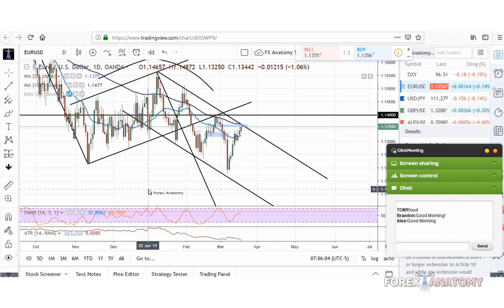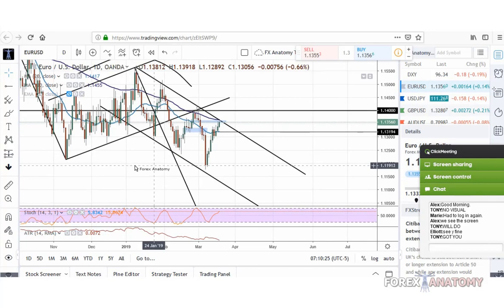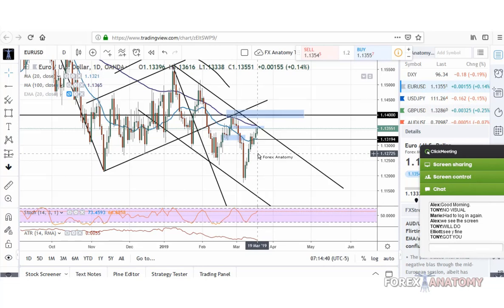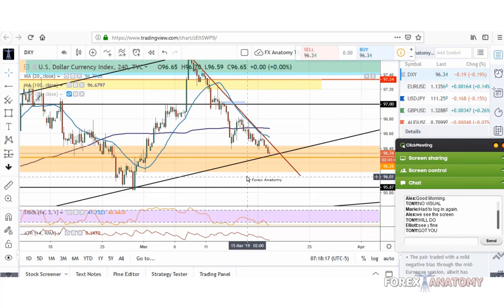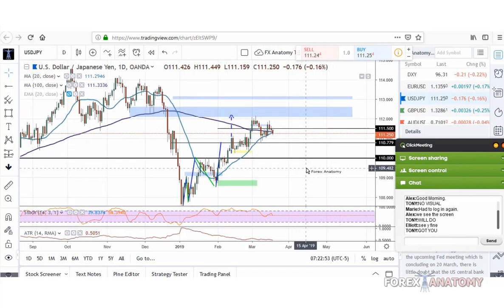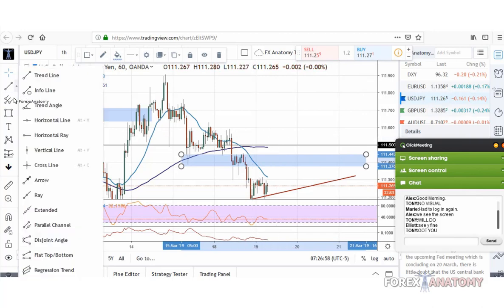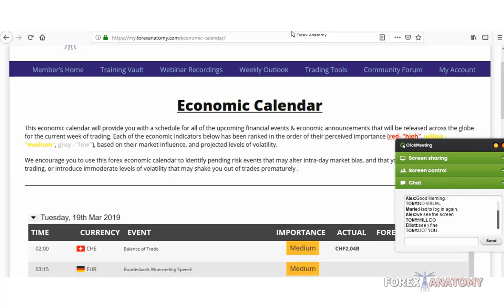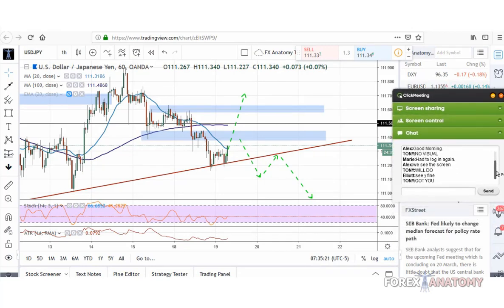Technical Tuesday 3-19-2019 Will US Dollar Correction Continue?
During this week's "Technical Tuesday" Analysis Session, we continue analyzing the inter-day price dynamics in EUR/USD and USD/JPY and provide a brief overview of what we can expect to happen within these two currency pairs. For today's trading session, financial markets are experiencing a bout of relief and the US Dollar is maintaining its soft bias as risk oriented assets trade higher ahead of the NY Opening Bell. This is helping to support the EUR/USD, but has kept The Yen subdued. Both majors are technically in a position to witness a structural change in short-term bias, and we can see this significant breakout happening soon. In this video, we highlight the technical clues on how to trade these pending setups and what to look for in price action.

Also spread the word by sharing this video with your followers.